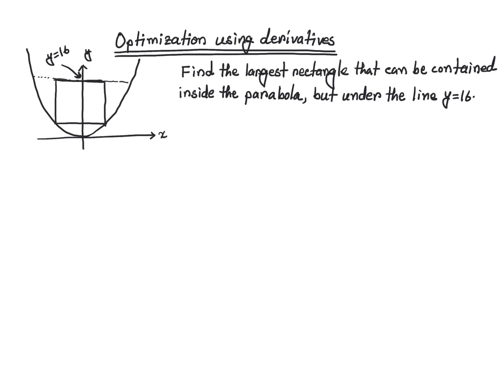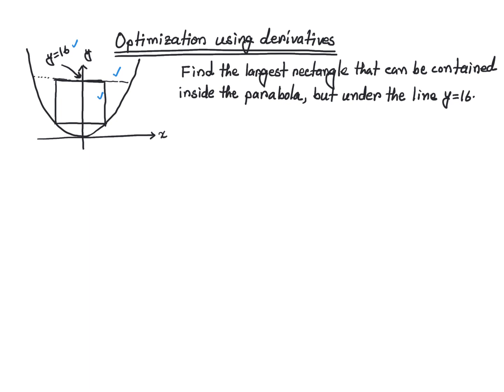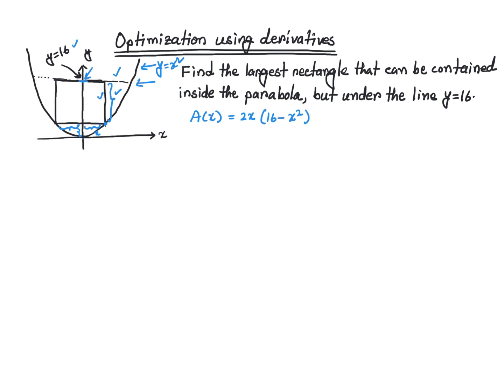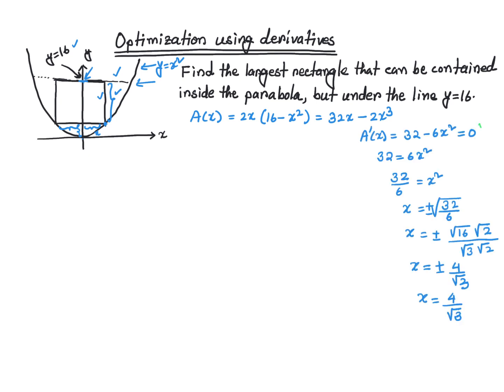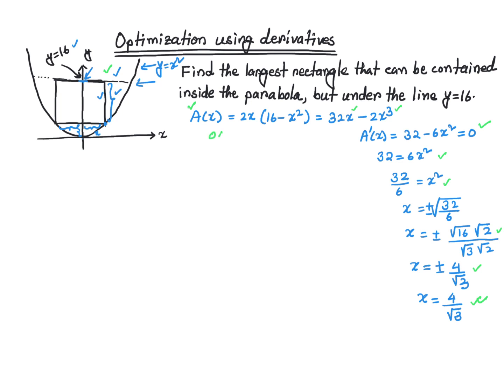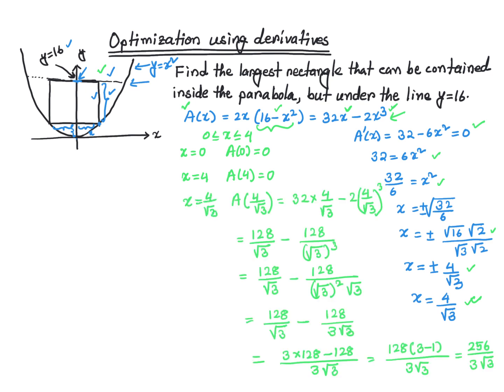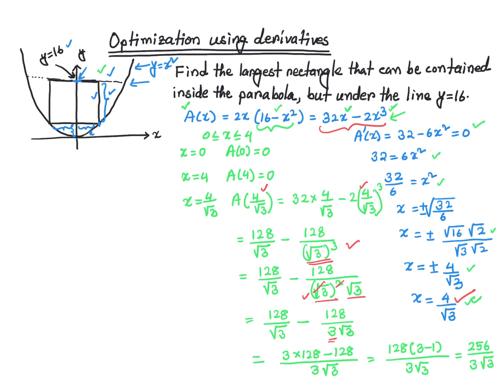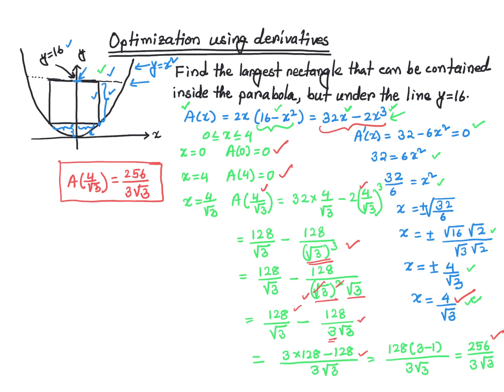Optimization using derivatives 2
Find the largest rectangle that can be contained between a horizontal line and a parabola.